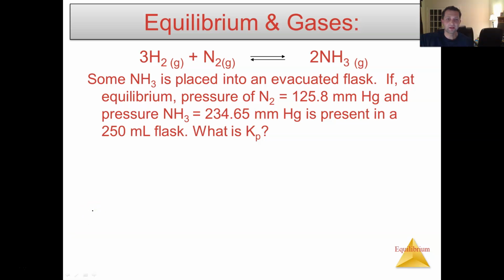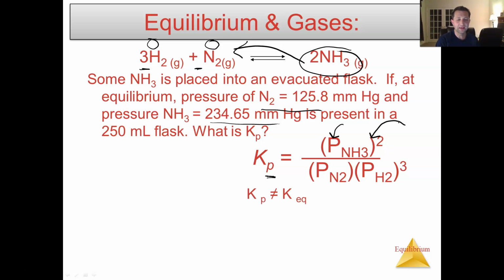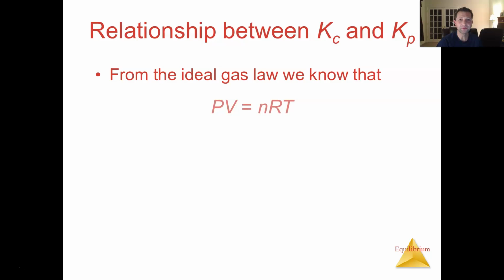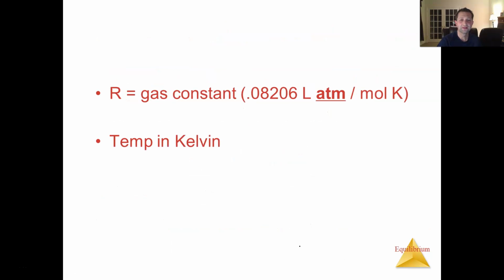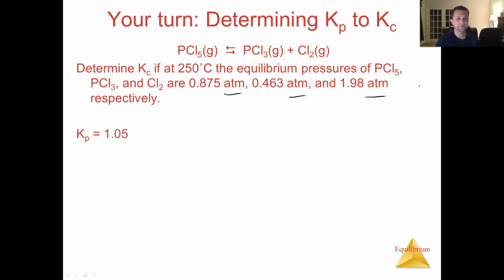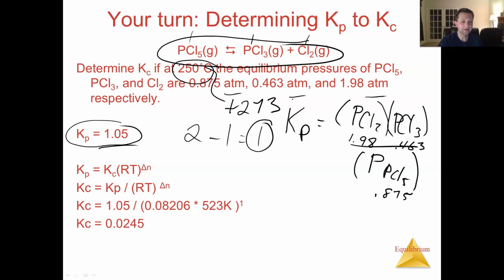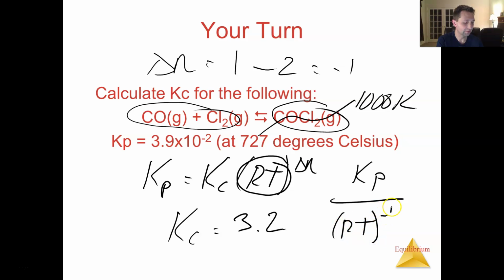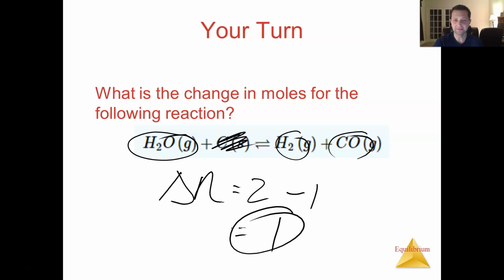Kp Equilibrium Expressions